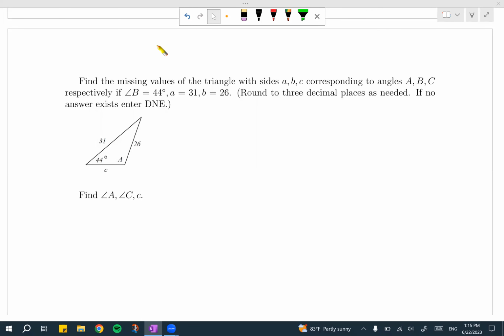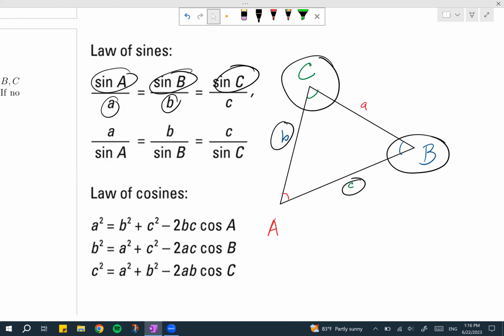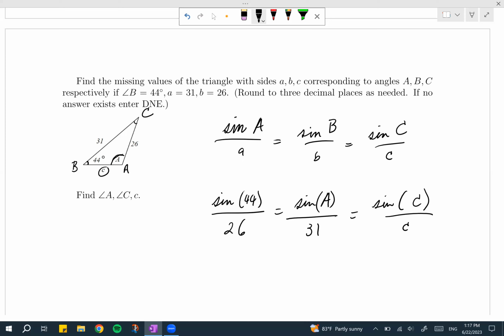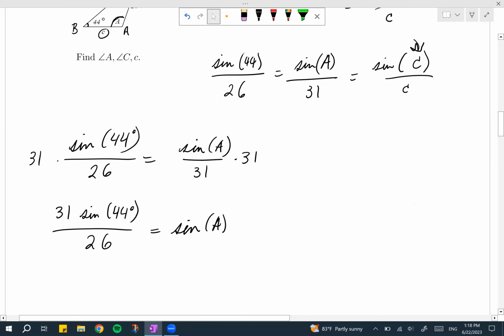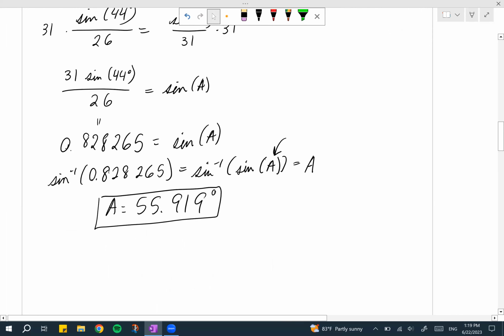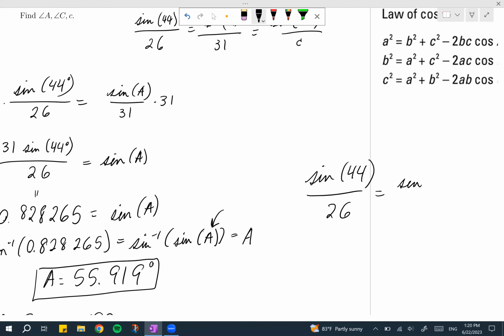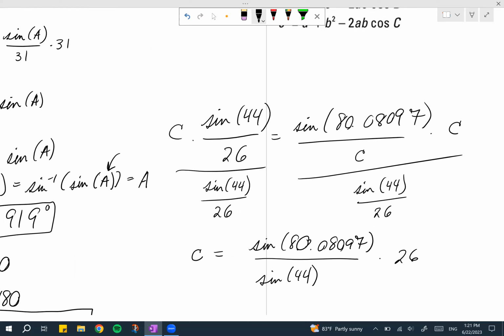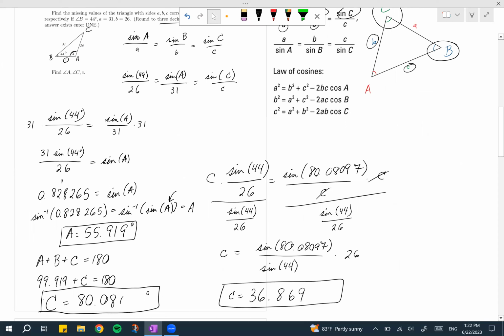2502 Lesson 25 Question 2